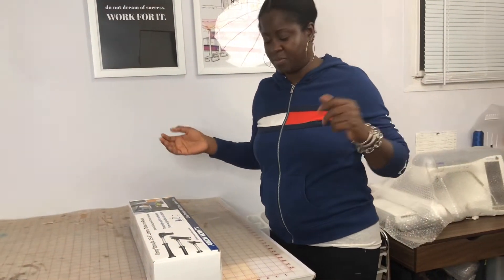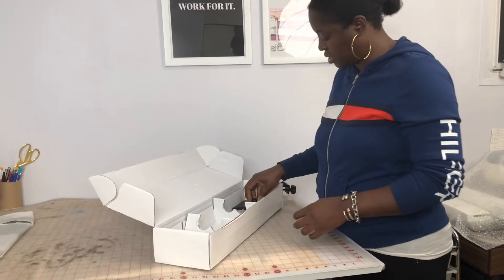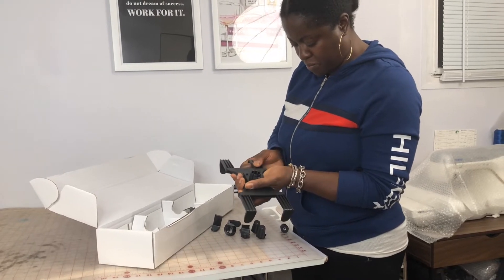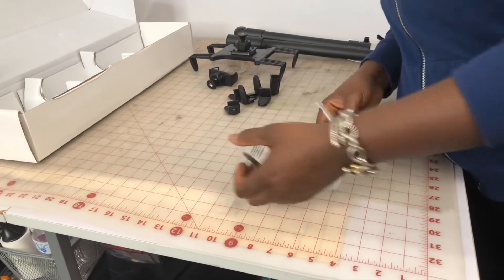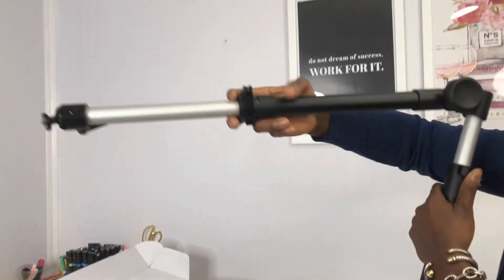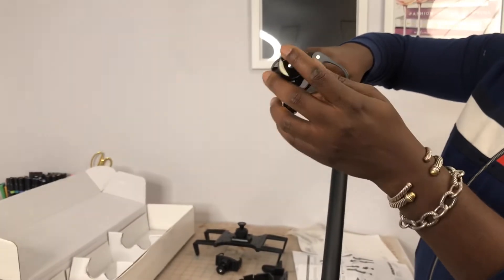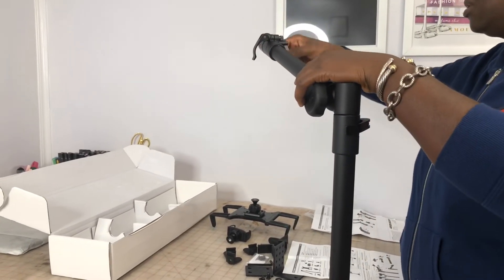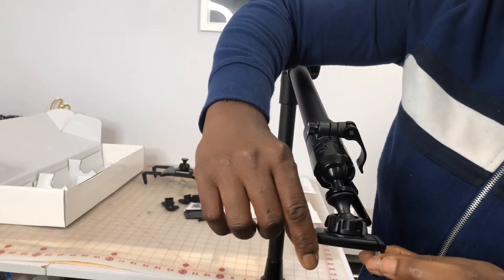BEST OVERHEAD Mount for CONTENT creation! Arkon Mounts 3 in one clamp review!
Hello everyone, I am doing a review of the overhead Arkon mount clamp stand for DSLR Camera, Tablet or Phone.

I have just been looking for a mount I could use to create overhead videos for my crafting, sewing and embroidery.

Gear used:

1.IVISII 19 inch Ring Light with Remote Controller and Stand ipad Holder

2. NP-F750 Battery 2 Pack 5600 mAh Li-ion Replacement with Battery Charger

3. Bi-Color LED Video Light, GVM 100W Photography Lighting

4. I used my iPhone to make this video.

5. DJI OM 5 Smartphone Gimbal Stabilizer